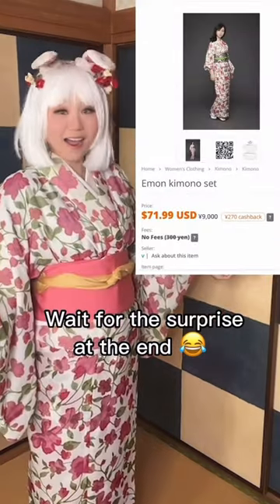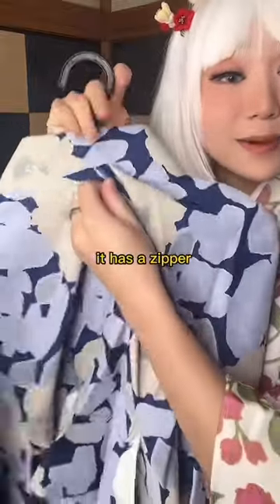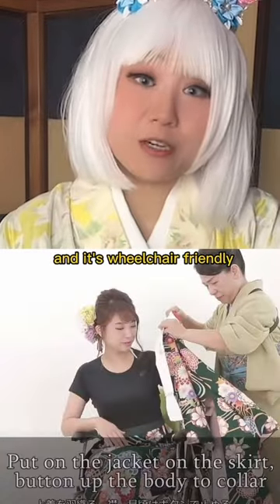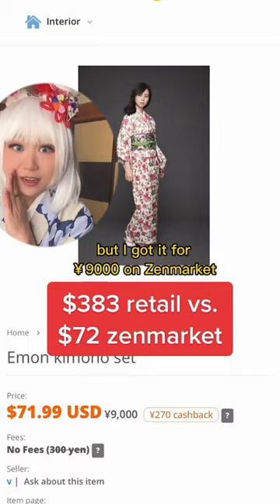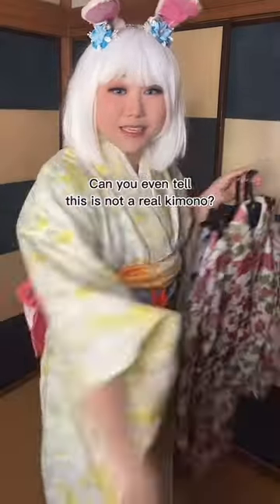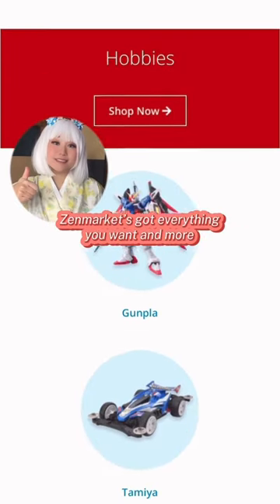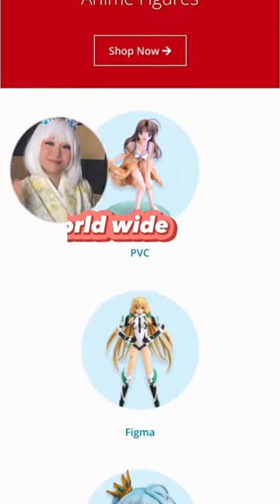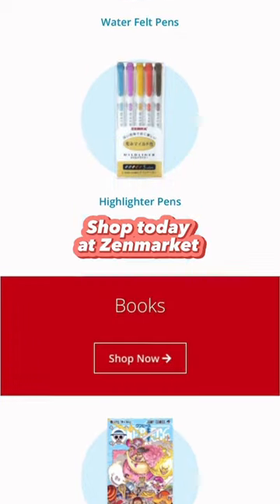This is not a kimono… it’s a two-piece